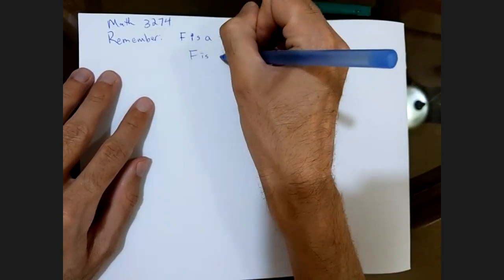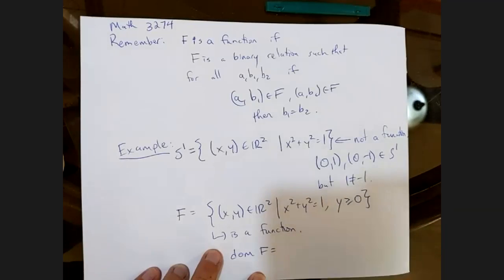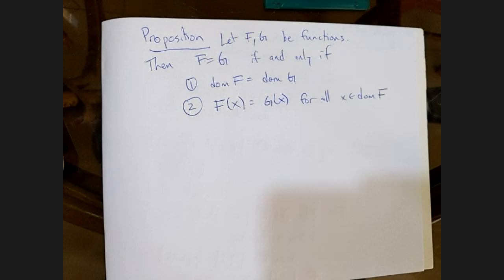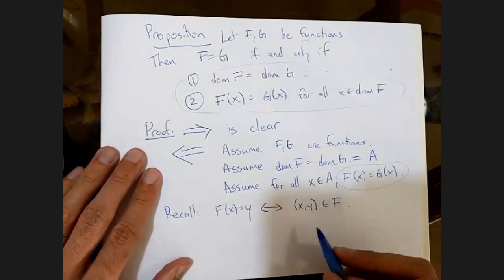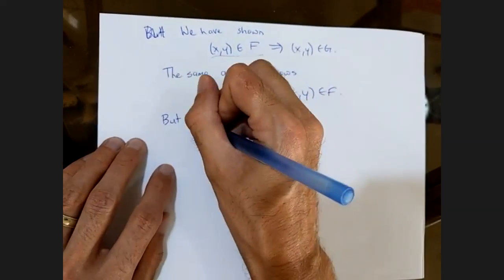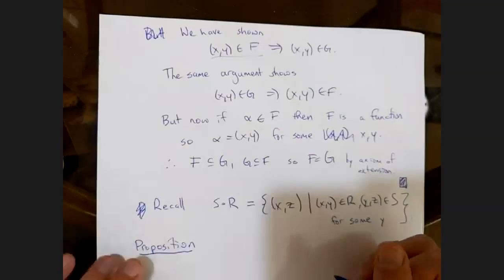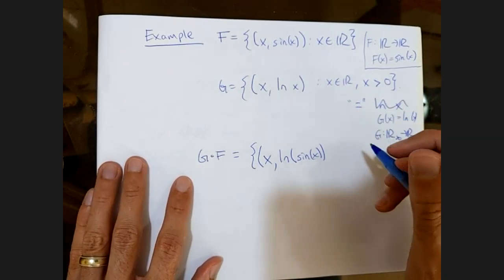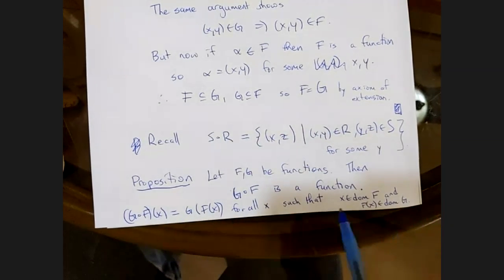Math 3274 - February 3, 2021 - lecture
functions, composition, restriction, inverse